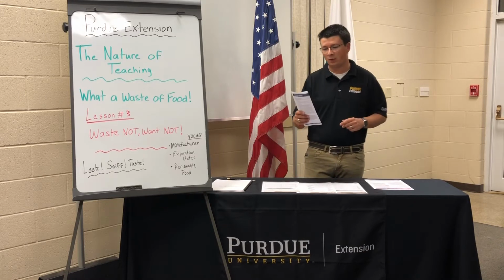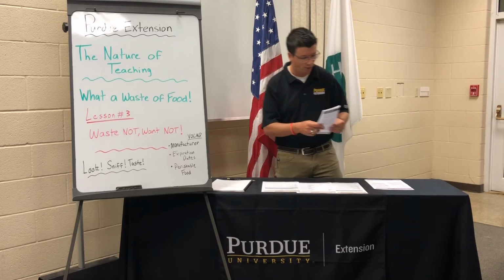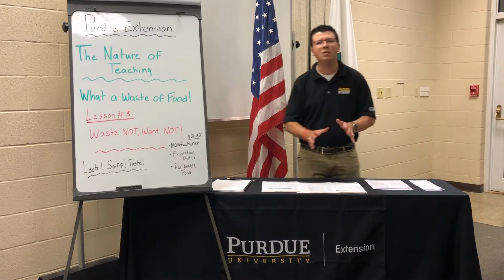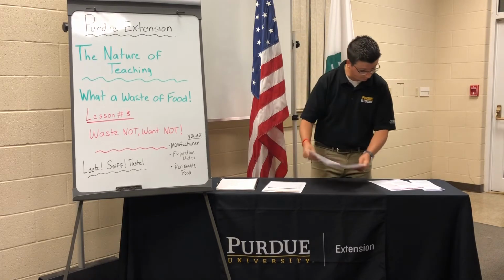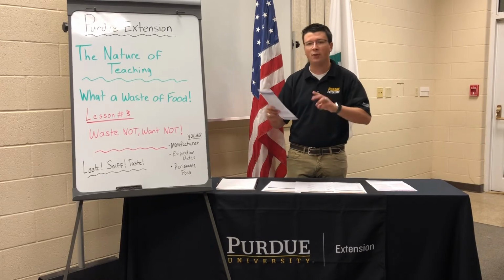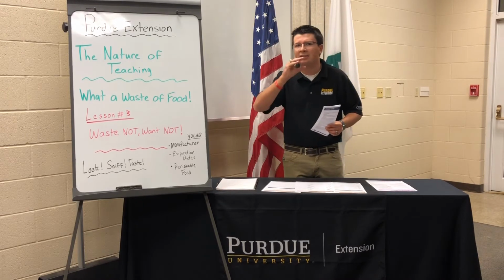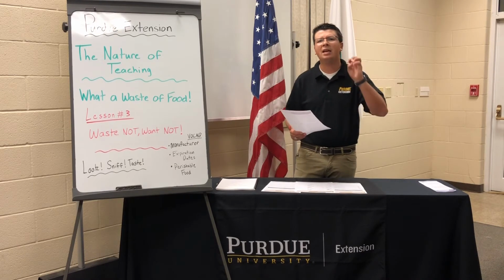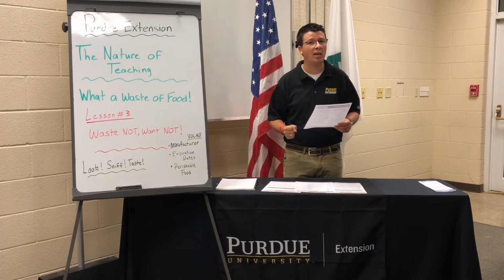FNR-535 What a Waste of Food! Lesson 3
Food waste is a major issue in developed countries. This unit is designed to teach students about food waste and ways they can help reduce it. This is the final lesson out of the three lesson plans that will teach students how to reduce food waste by learning more about proper food storage, best-by dates, and ugly foods. It also contains a stand-alone lesson on food packaging and composting.